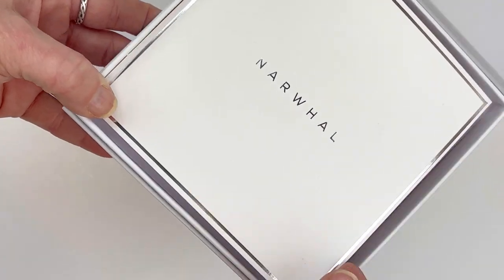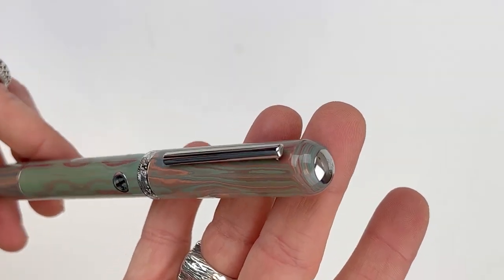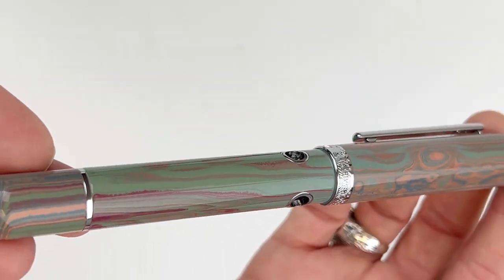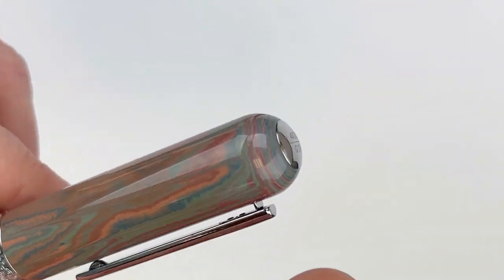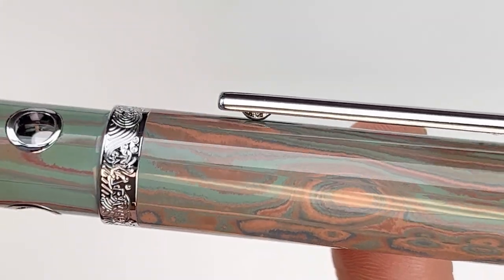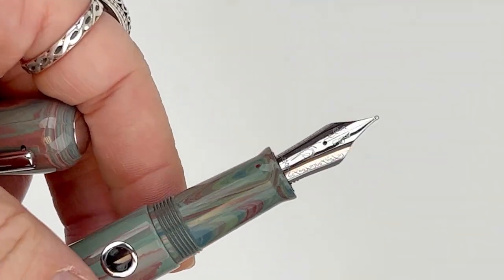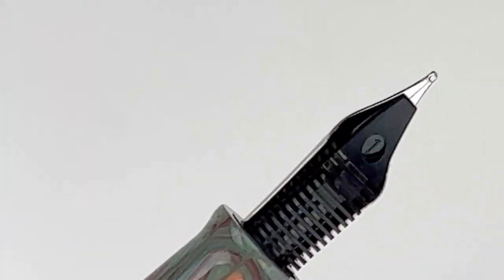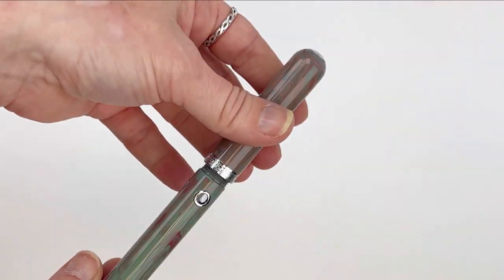Nahvalur Nautilus Grand Rhapsody Fountain Pen Unboxing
Watch the Nahvalur Nautilus Grand Rhapsody fountain pen unboxing video today for a better look at this oversized ebonite fountain pen!

Highlights about the Nahvalur Nautilus Grand Rhapsody fountain pen:
• An oversized fountain pen
• Uses a piston-filling mechanism
• Made of gorgeous European Ebonite
• Showcasing a dreamy blue material streaked with shades of pink and mauve
• Features Nahvalur's proprietary ink window
• The three intricate ink windows are carved on the barrel, reminiscent of the traditional portholes on a ship
• Fitted with a #6 stainless steel nib

See all the details about the Nahvalur Nautilus Grand Rhapsody fountain pen

Hope you enjoyed this Nahvalur Nautilus Grand Rhapsody fountain pen unboxing video. Shop for your own Nahvalur Nautilus Grand Rhapsody fountain pen at PenChalet.com.